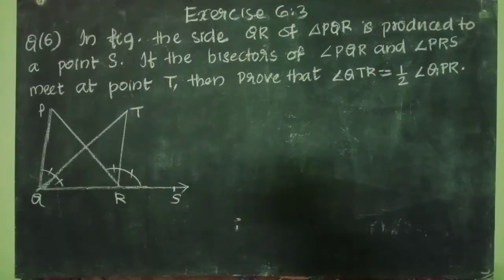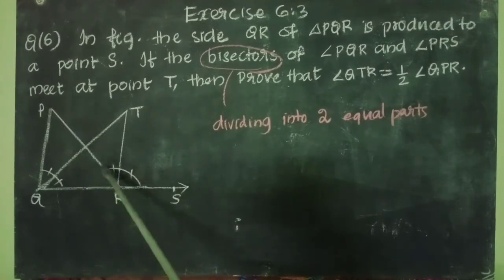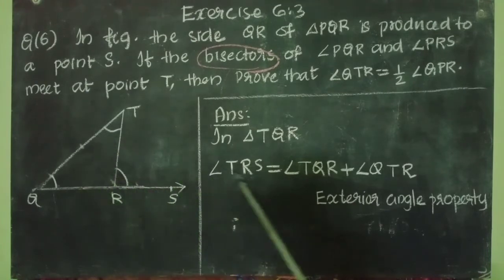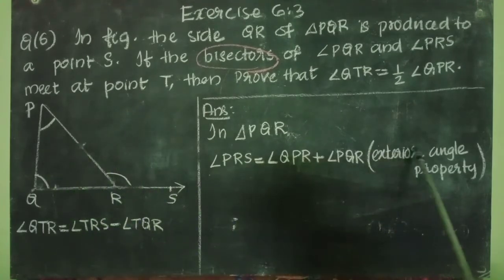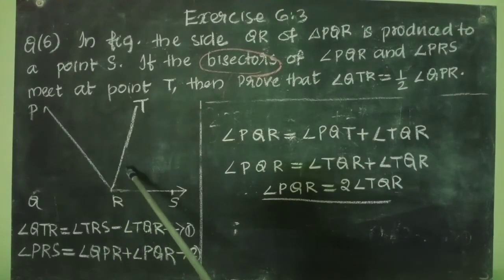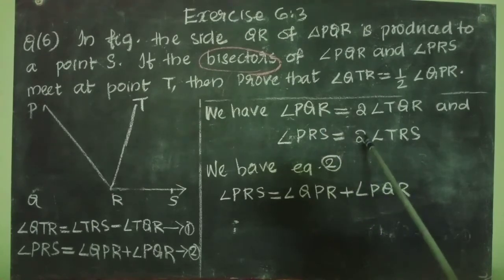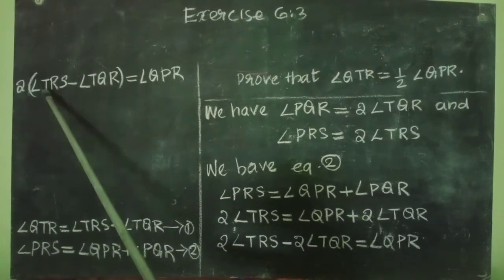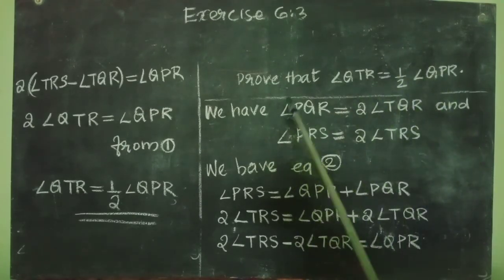Ch.6 Lines and angles| Ex.6:3 Q.6| CBSE/NCERT Class 9 Mathematics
Ex.6:3 Q.6